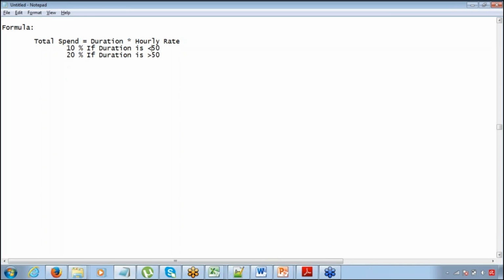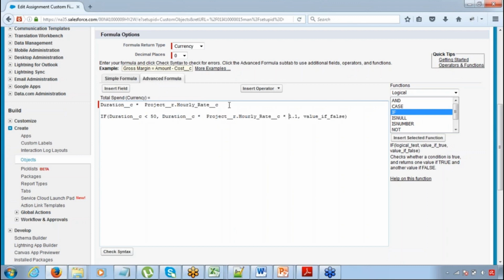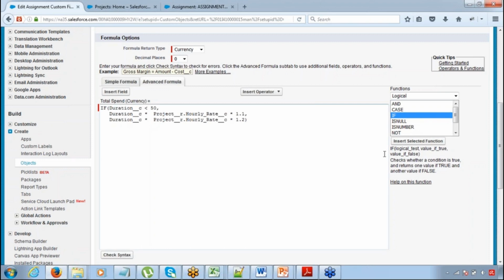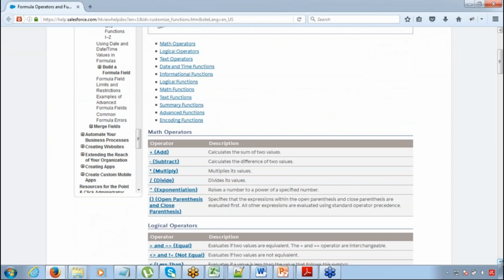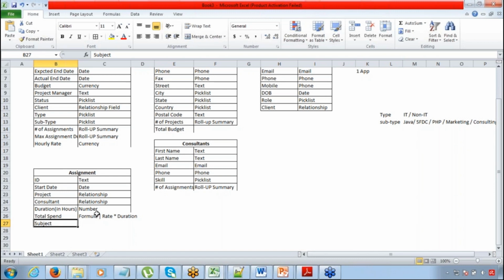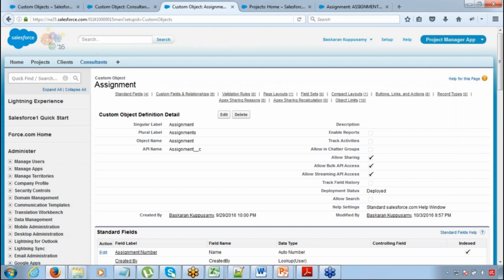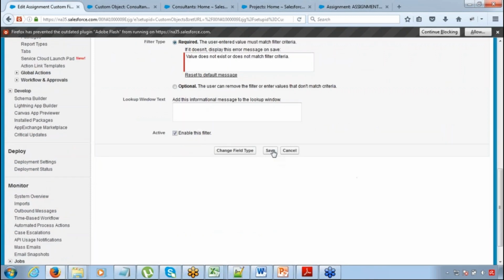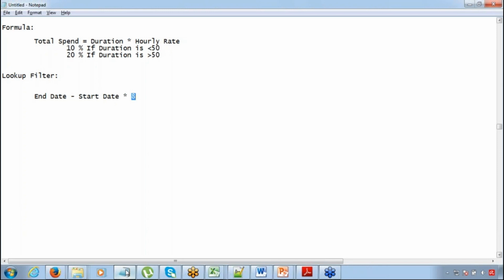03 SFDC Salesforce Formula Field